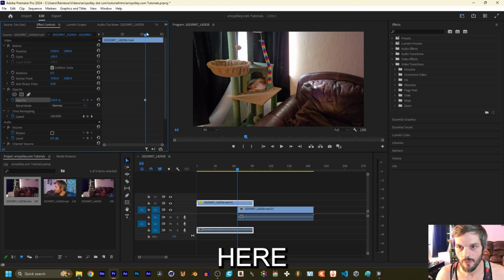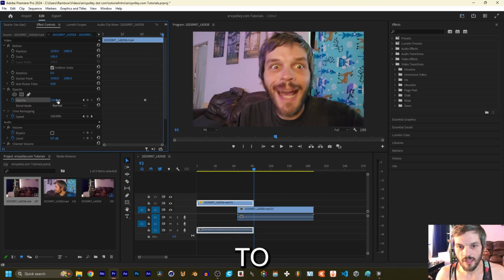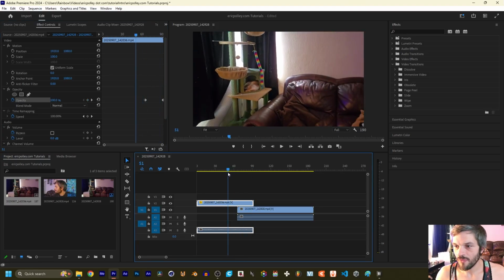Custom Fade Out Transition Effect in Premiere Pro IN 80 SECONDS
Learn how to create a custom Fade Out transition effect in Premiere Pro in just 80 seconds! 🎬✨
In this quick tutorial, Eric Polley shows you how to use opacity keyframes to smoothly fade your clips to black, giving your edits a polished and professional finish. Perfect for beginners and editors who want clean, custom transitions.

🎬 What you’ll learn:

How to add opacity keyframes for a fade out

Adjusting the timing for smooth results

Tips for making your edits look professional

If you want fast, clear Premiere Pro tips, this video is for you!